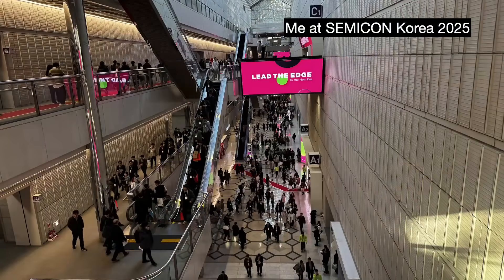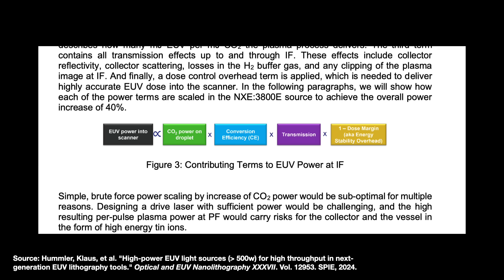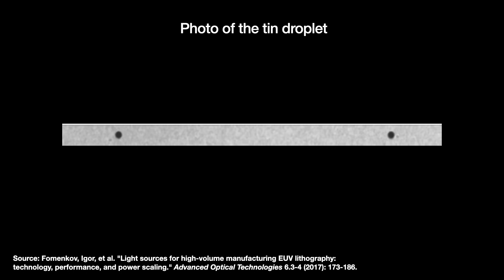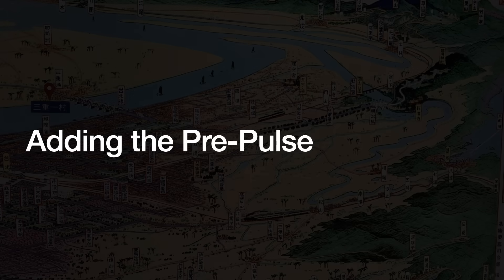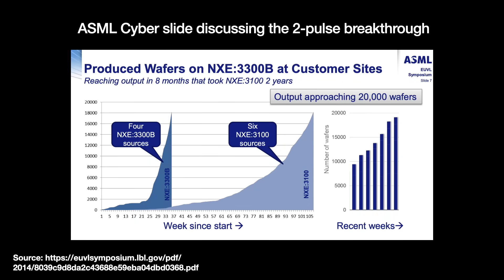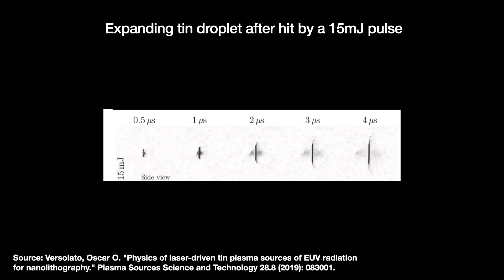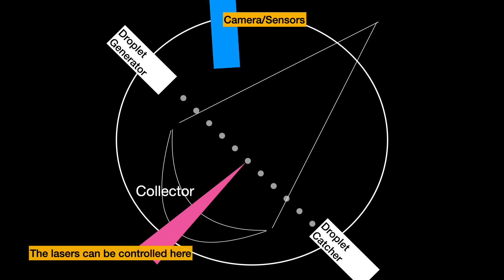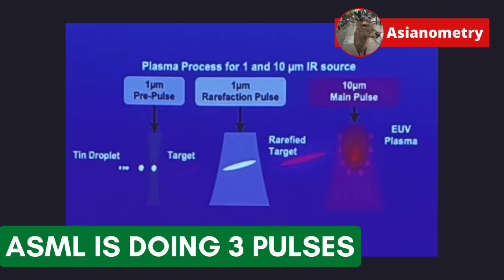ASML’s Breakthrough 3-Pulse EUV Light Source